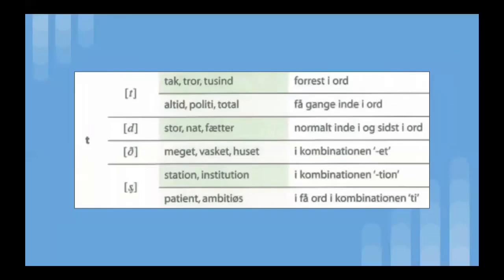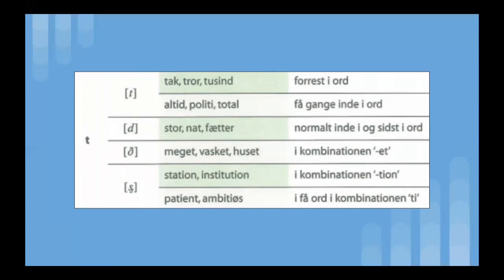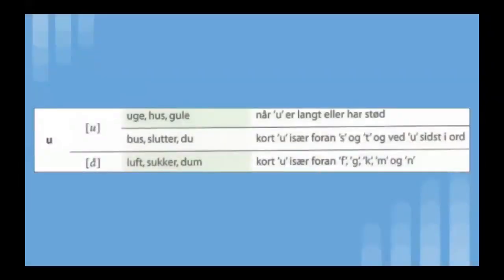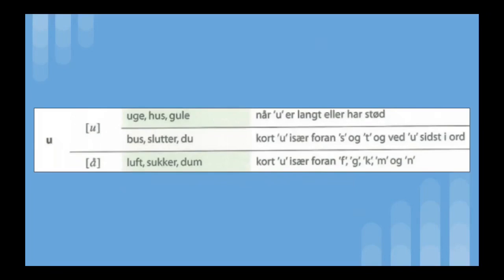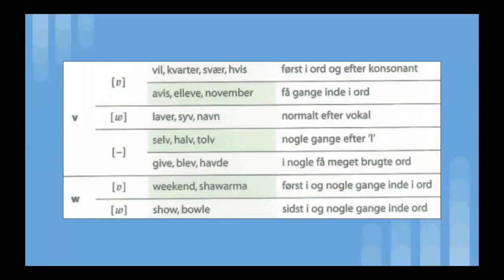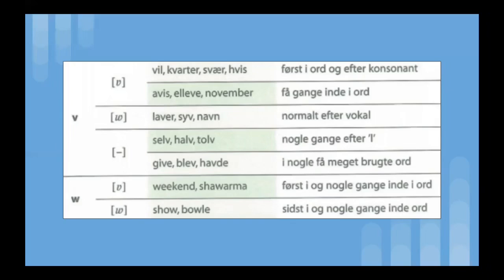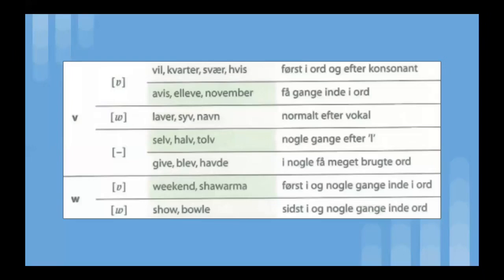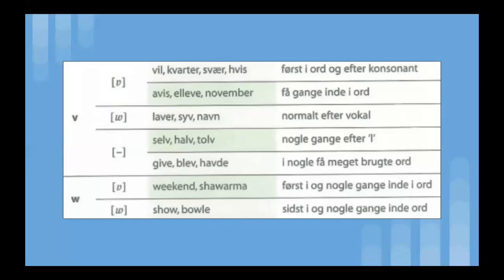danish vigtigere ord